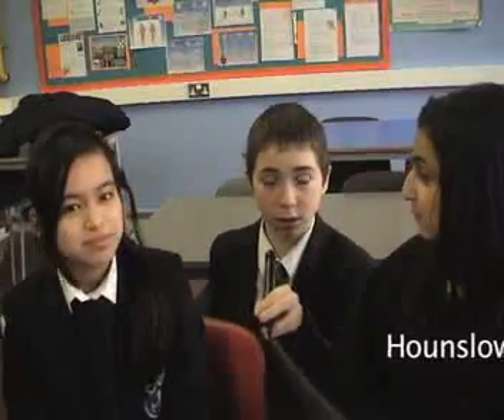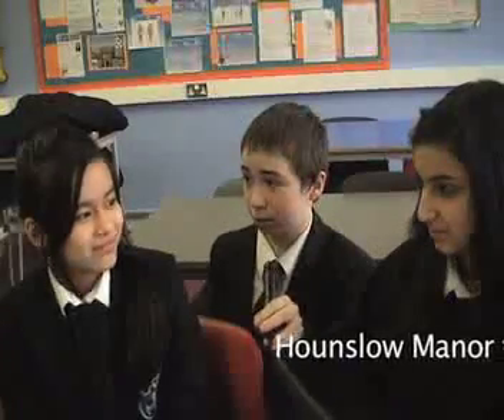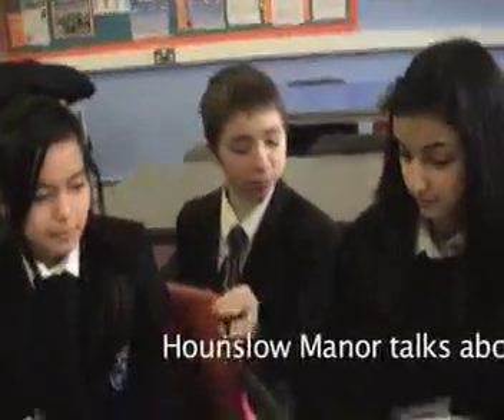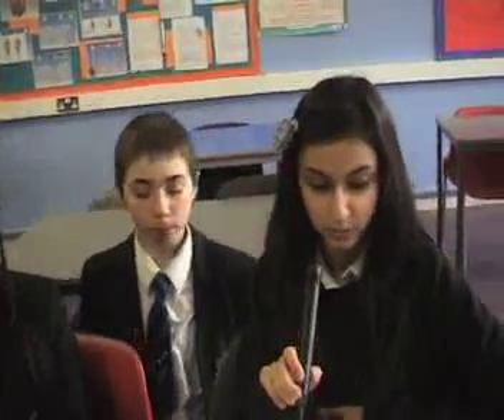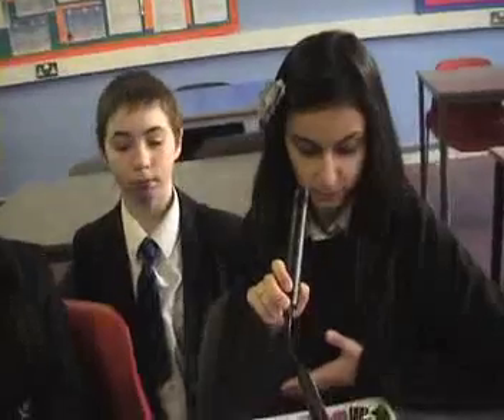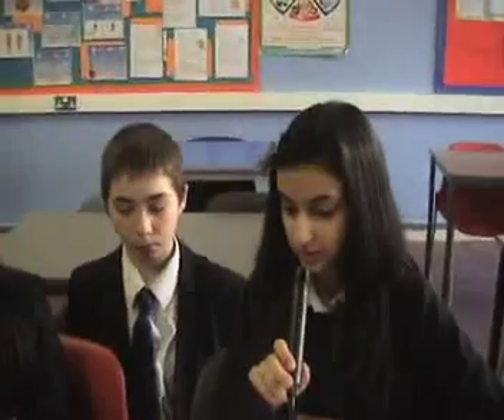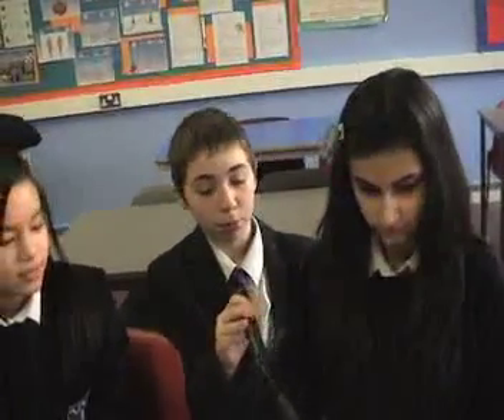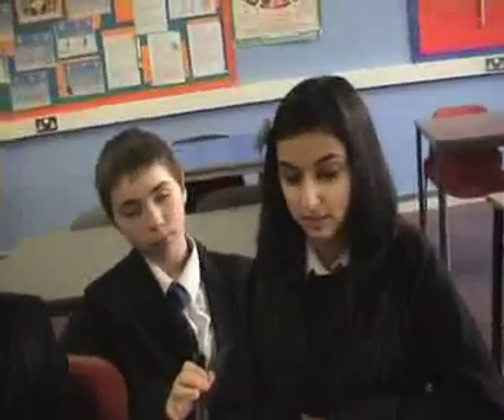Hounslow Manor is Ace